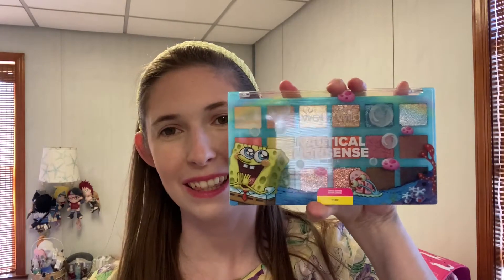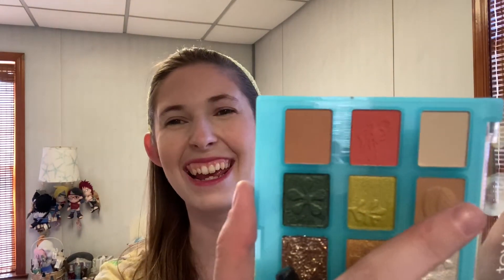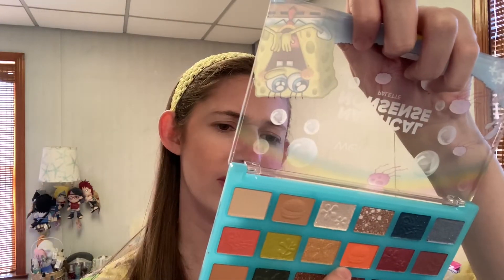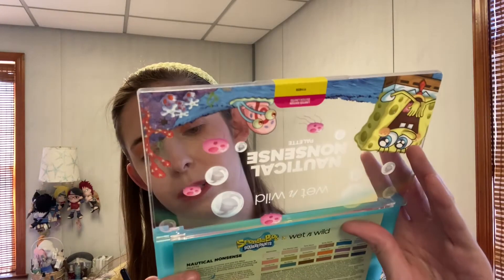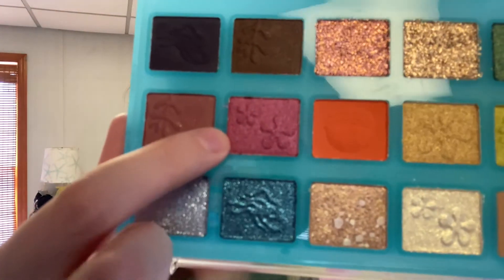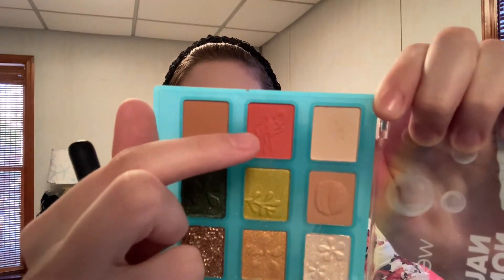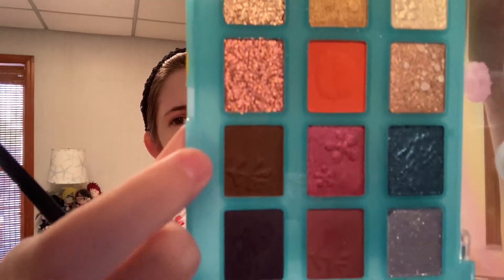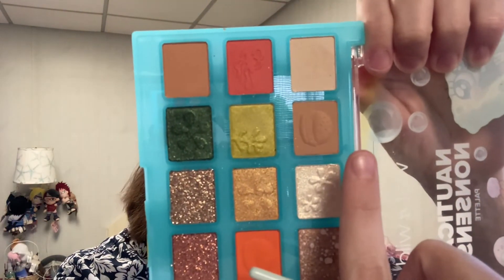Wet N Wild X SpongeBob Nautical Nonsense Palette--4 Looks, Swatches, and Thoughts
Thanks in advance for your support by purchasing and/or sharing!
--BoxLunch (Avatar The Last Airbender) (long sleeve)

Look #1:
FACE--Maybelline Dream Urban Cover Flawless Coverage Foundation Makeup, SPF 50 in 102 Fair Porcelain; Tarte Travel-Size Shape Tape™ Concealer in 8B Porcelain Beige; Maybelline Fit Me Matte and Poreless Powder in 110 Porcelain; ABH Face Palette in Italian Summer (bronzer and blush); SpongeBob X Wet N Wild Nautical Nonsense Palette (Tartar Sauce shade as highlighter)
EYES--Milani Eyeshadow Primer (my right eye); SpongeBob X Wet N Wild Nautical Nonsense Palette; Colourpop Limoncello Creme Gel Liner in Puppy; Kiko Green Me Volume Mascara in 01 Black (top lashes); L'Oreal Double Extend Beauty Tubes Mascara (bottom lashes)
LIPS--Colourpop Just A Tint Lip Tint in Treasure Island

Look #2:
FACE--Tarte Travel-Size Shape Tape™ Concealer in 8B Porcelain Beige; Maybelline Fit Me Matte and Poreless Powder in 110 Porcelain
EYES--Milani Eyeshadow Primer (my right eye); SpongeBob X Wet N Wild Nautical Nonsense Palette; Too Faced Better Than Sex Mascara (top lashes only)
LIPS--Colourpop Just A Tint Lip Tint in The Strand

Look #3:
FACE--U Acne Patches; Tarte Travel-Size Shape Tape™ Concealer in 8B Porcelain Beige; Maybelline Fit Me Matte and Poreless Powder in 110 Porcelain
EYES--Milani Eyeshadow Primer; SpongeBob X Wet N Wild Nautical Nonsense Palette; NYX Glitter Primer (my left eye); Too Faced Better Than Sex Waterproof Mascara (top lashes only)